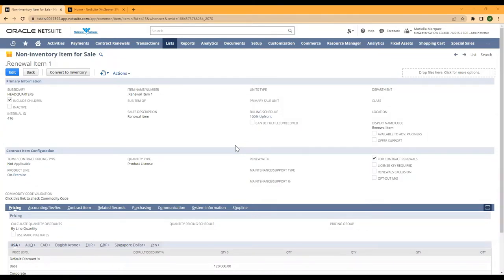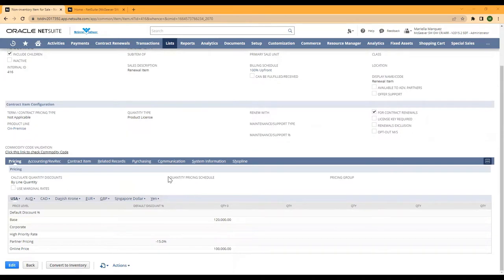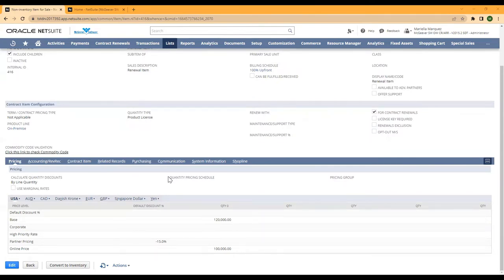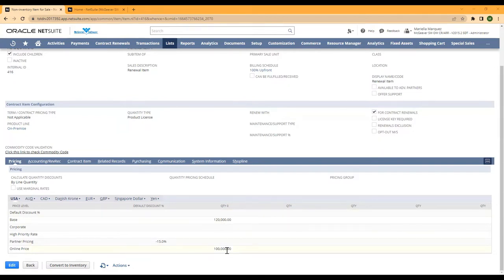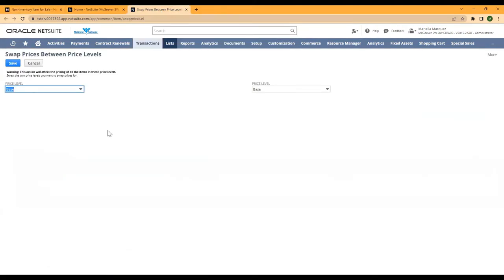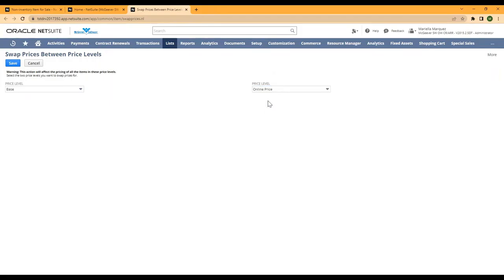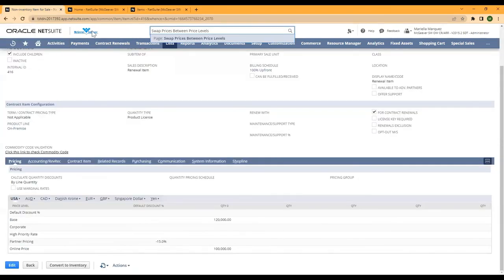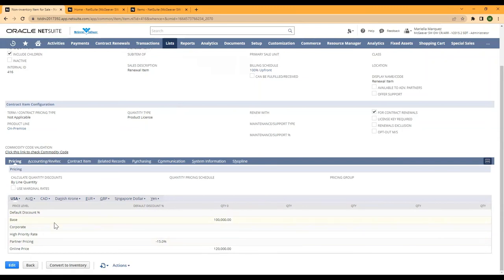NetSuite Training: Short & Suite: Swap Price Levels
In this short NetSuite tutorial video, we'll show you how to swap price levels for your items in just a few easy steps. You'll learn how to easily adjust your item prices by swapping price levels. We'll walk you through the process step-by-step, so you can confidently manage your pricing strategy in NetSuite. Whether you're new to NetSuite or an experienced user, this video will provide you with valuable insights and tips to help streamline your workflow and maximize your efficiency.